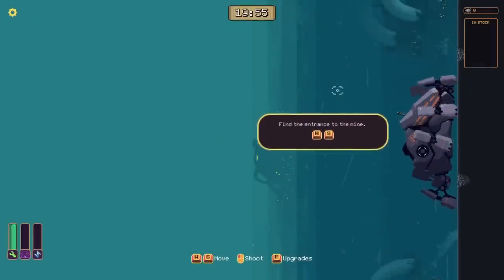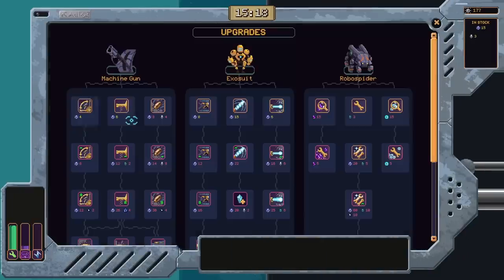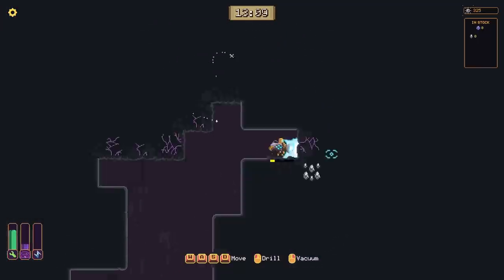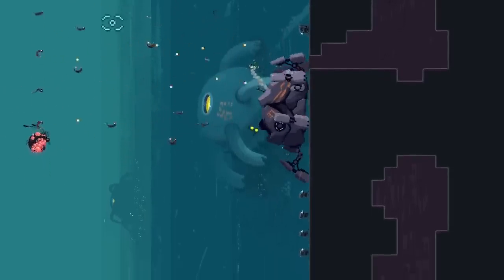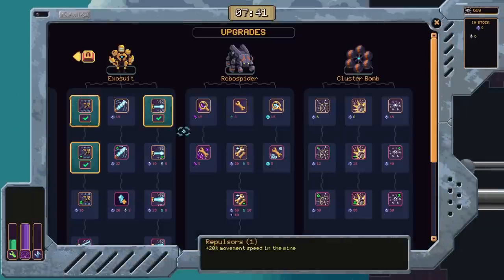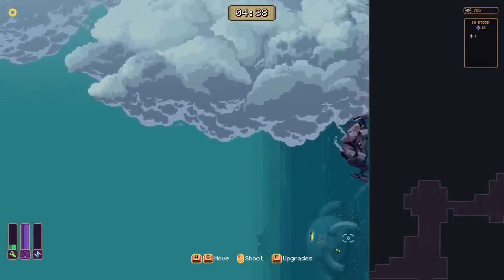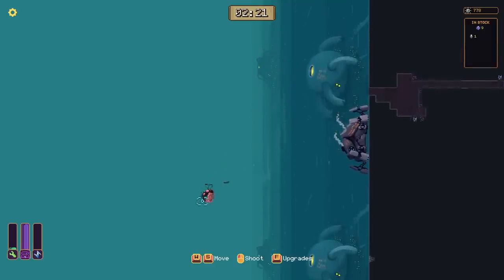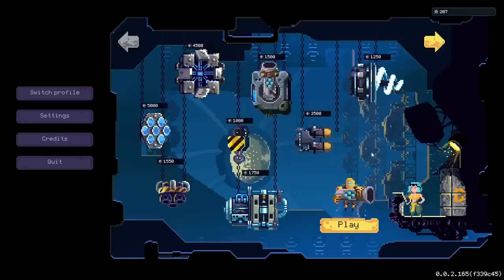Using a Gigantic SPIDER MECH to Find Riches in Wall World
It's like Dome Keeper, but it has a robospider. INSTANT UPGRADE!

WALL WORLD:
Explore the mysterious Wall World on your giant robospider: mine for valuable resources, upgrade your equipment to fight off hordes of monsters, and discover exotic biomes in-between attacks. Will you be able to survive and learn the secrets of the Wall World?